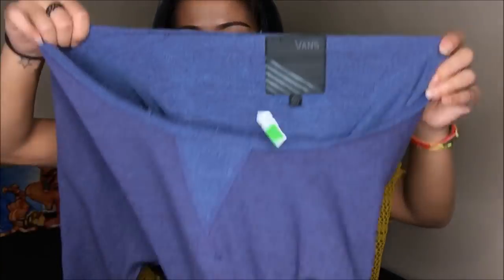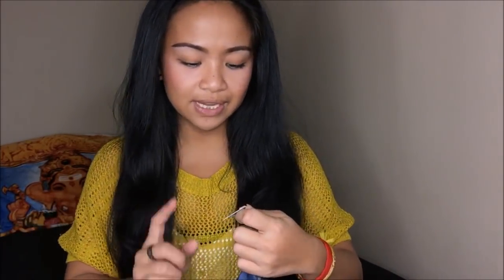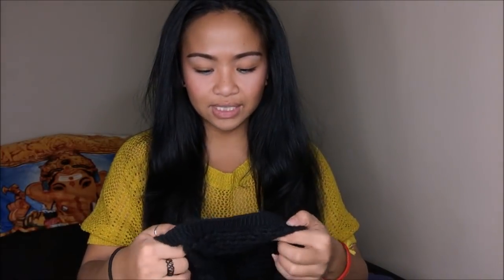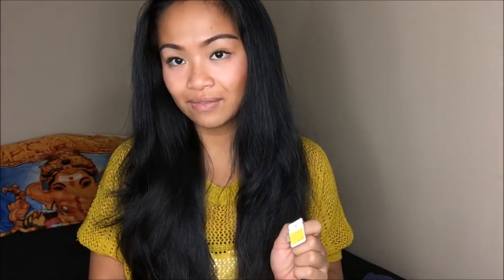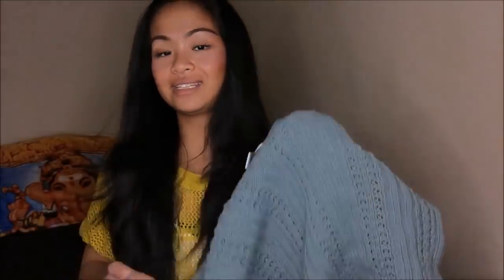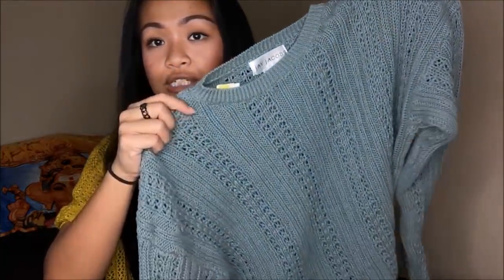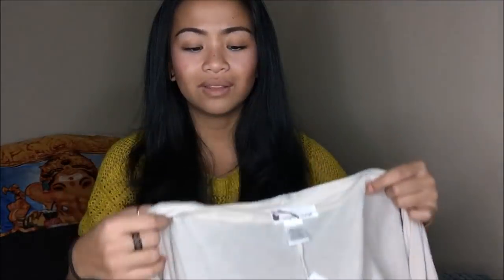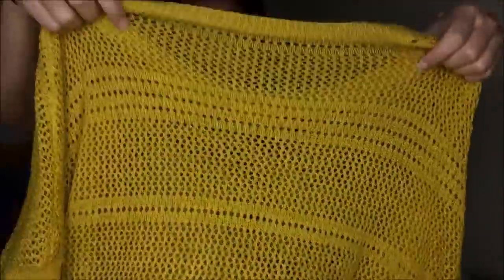Bella's Voice Thrift Haul | Camille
Let me know if you guys score any goods from them! I'd love to hear about it :)

-- Obsessed with potatoes, sugar smelling beauty products, the number 5 & animals